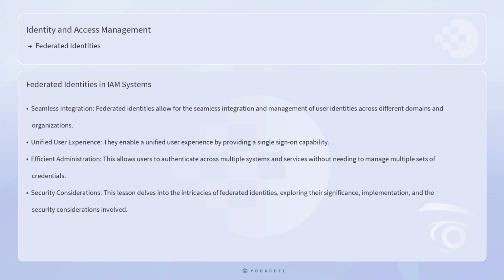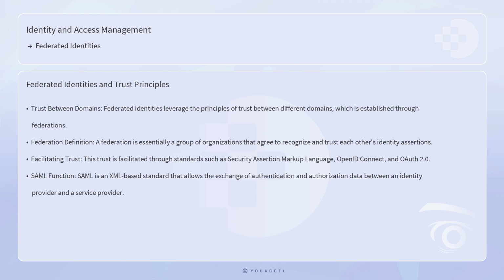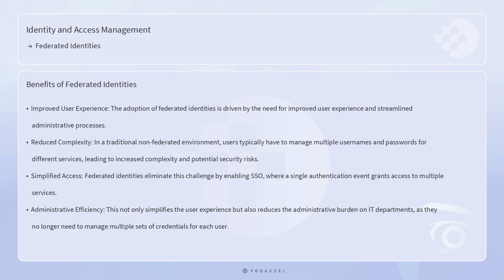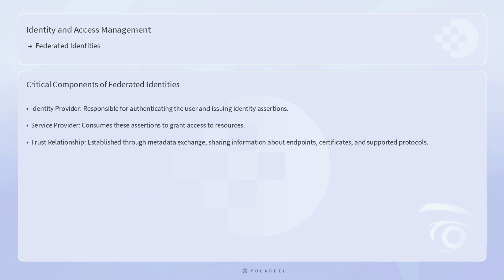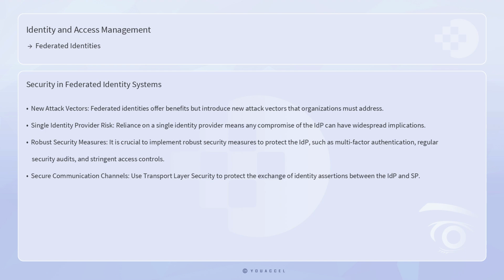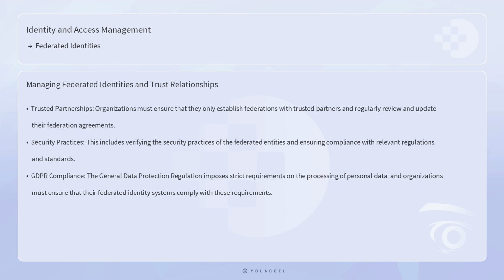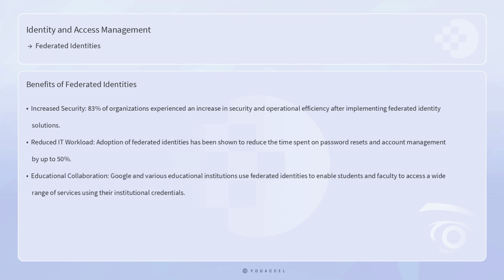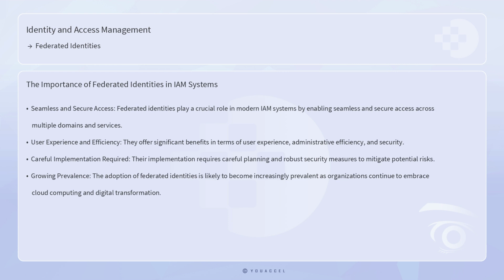Federated Identities | Exclusive Lesson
► Exclusive Lesson:  Federated Identities

► ENROLL IN THIS COURSE:
◙ Full Course Title: CompTIA Cloud CV0-004 Complete Exam Prep  Cloud Mastery

► LESSON SUMMARY:
Federated identities are a fundamental concept in modern Identity and Access Management IAM systems, particularly in the context of cloud computing. They allow for the seamless integration and management of user identities across different domains and organizations. The essence of federated identities is to enable a unified user experience and efficient administration by providing a single sign-on SSO capability. This allows users to authenticate across multiple systems and services without needing to manage multiple sets of credentials. This lesson delves into the intricacies of federated identities, exploring their significance, implementation, and the security considerations involved.Federated identities leverage the principles of trust between different domains, which is established through federations. A federation is essentially a group of organizations that agree to recognize and trust each other039s identity assertions. This trust is facilitated through standards such as Security Assertion Markup Language SAML, OpenID Connect OIDC, and OAuth 2.0. These standards define the...

► COURSE SUMMARY:
◙ CompTIA Cloud CV0-004 Complete Exam Prep  Cloud Mastery
Dive into the thrilling world of cloud computing with this exhilarating course designed for those aiming to conquer the CompTIA Cloud certification! As cloud technology transforms business landscapes, mastering its concepts becomes your ticket to success. This course offers an electrifying journey through the core principles of cloud architecture, empowering you with the expertise to dominate cloud environments.

Begin your adventure by exploring the dynamic realm of cloud models, from public to private and hybrid clouds, as well as the powerful trio of IaaS, PaaS, and SaaS. Understanding these foundational elements is your gateway to unlocking the potential of cloud solutions tailored to any organizational need.

Delve deeper into the exciting intricacies of cloud infrastructure, unraveling the mysteries of virtualization, storage, and networking. With a solid theoretical grasp, you'll be poised to create innovative cloud strategies that push boundaries. As you advance, you'll uncover the critical importance of cloud security, mastering the...

► COURSE LEARNING OBJECTIVES:
◙ Understand cloud concepts and models in depth
◙ Identify differences between public private and hybrid clouds
◙ Explain IaaS PaaS and SaaS service models
◙ Explore virtualization storage and networking basics
◙ Master cloud infrastructure components
◙ Analyze cloud security principles and practices
◙ Understand identity and access management
◙ Learn about encryption and compliance standards
◙ Grasp cloud governance and risk management
◙ Assess and mitigate cloud environment risks
◙ Develop cloud business continuity plans
◙ Evaluate disaster recovery models for cloud
◙ Study data integrity and availability in cloud
◙ Prepare for CompTIA Cloud certification success
◙ Apply strategic thinking in cloud environments
◙ Become a valuable asset in cloud technology fields